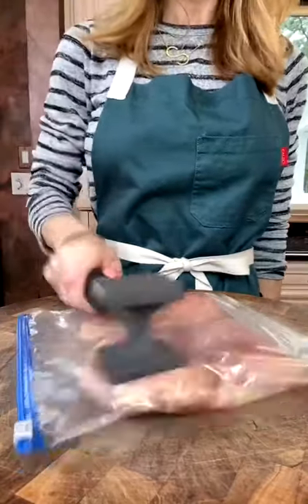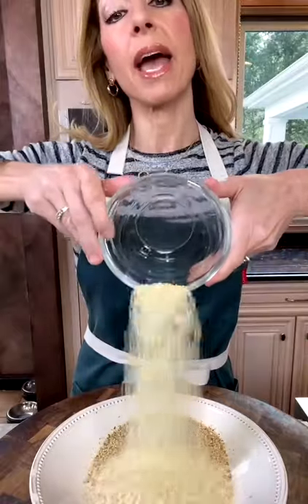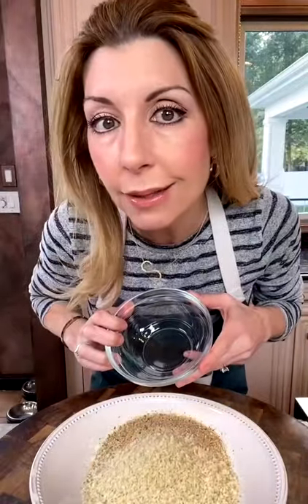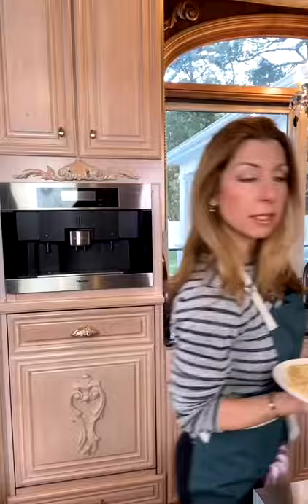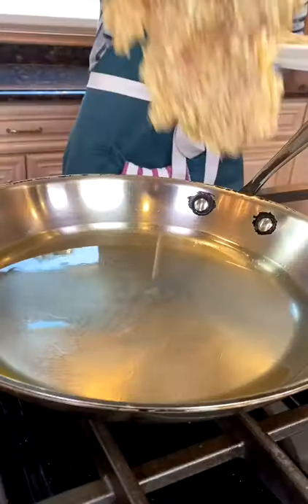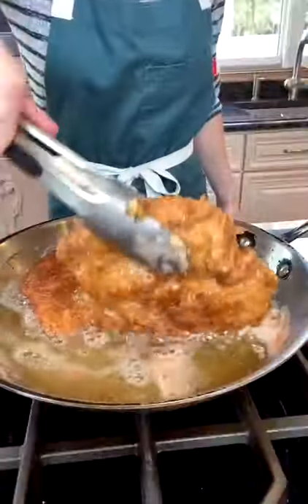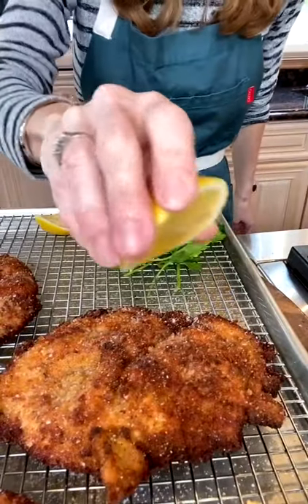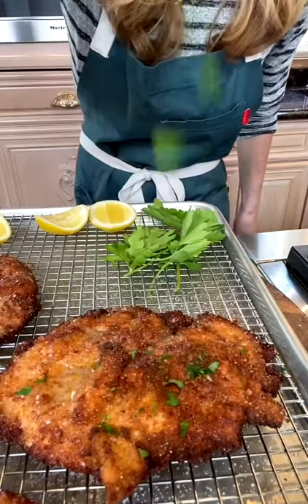Chicken Cutlets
Pre-Order for my CookBook is Now available; Cooking from Scratch with Shereen.. Because you Can!